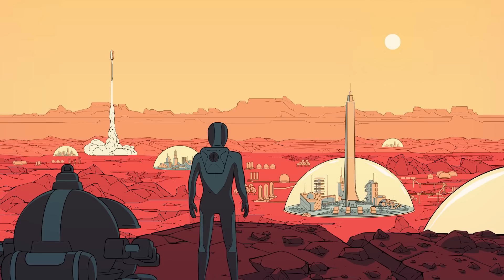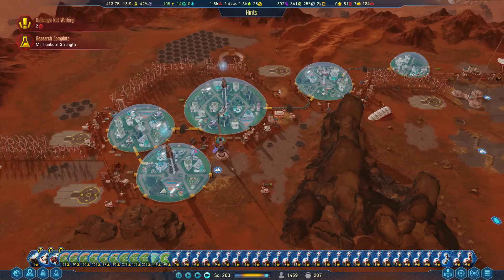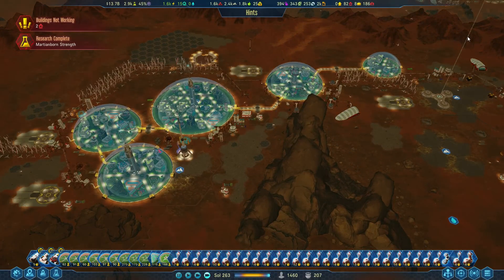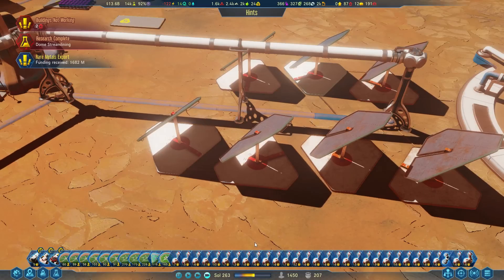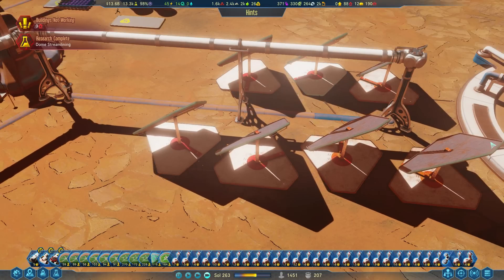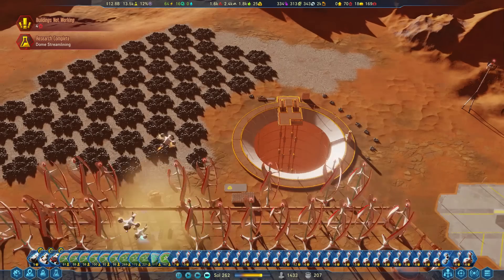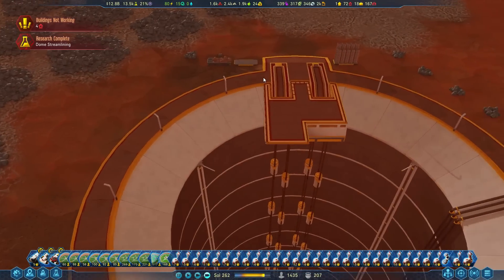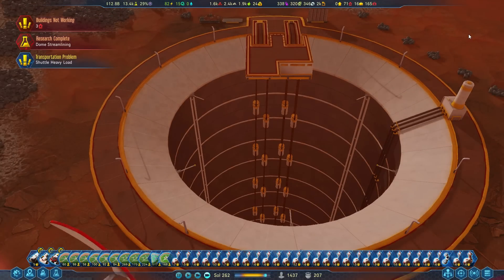Surviving Mars- An Engineer's Review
Surviving Mars is a game of Mars Colonization, made by Paradox. They were kind enough to provide a key for me to play it. I wanted to do a detailed review from my perspective as an engineer as to how realistic it is in terms of the buildings, colonization approach, use of resources, and other related subjects. I have used gameplay of Surviving Mars and videos from the Boring Company, and claim no copyright in those portions used.

For more information on what I am doing, / To help support this and future efforts Come talk with me more informally at my discord, .Thank you for all of your support!